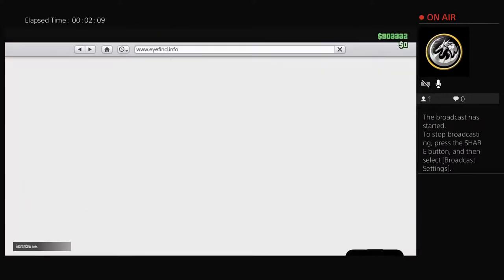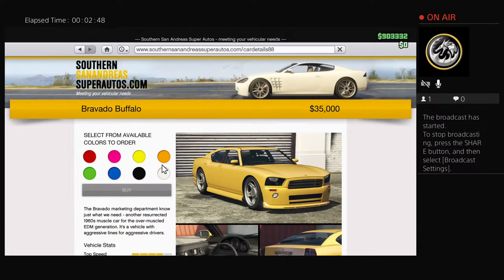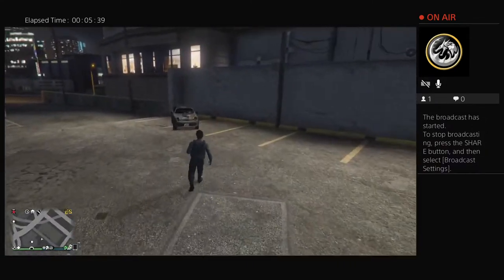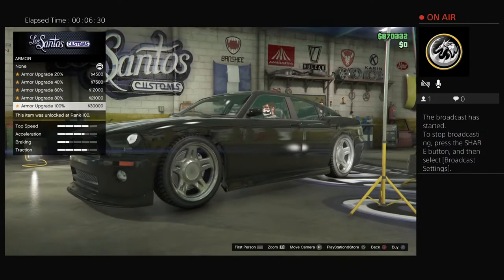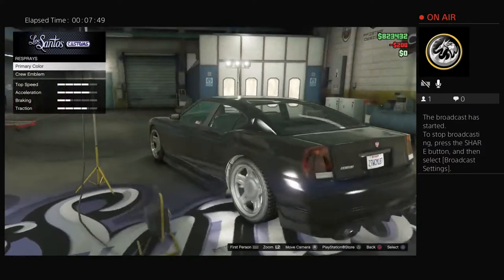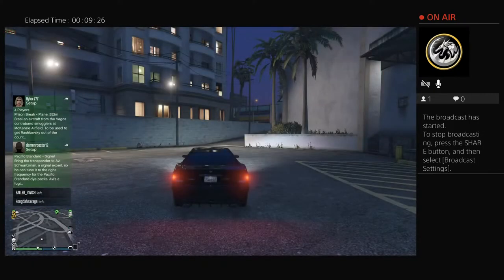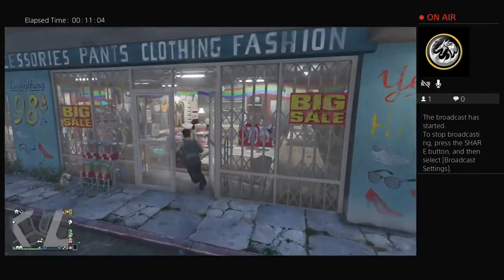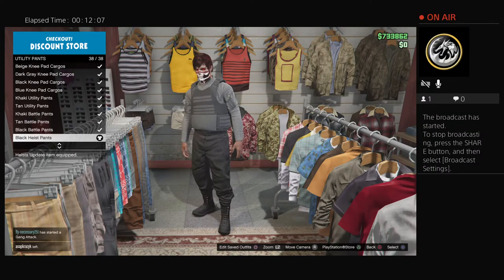How to make your own unmarked Buffalo car in gta 5